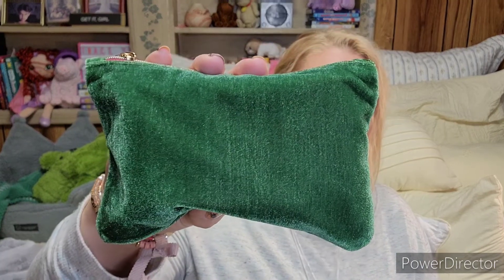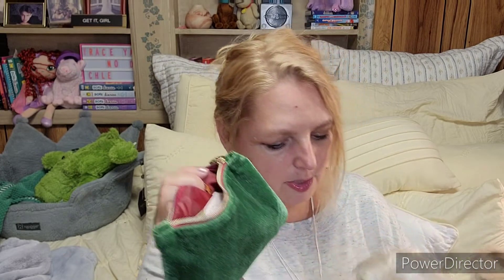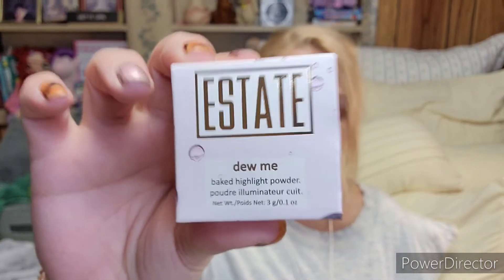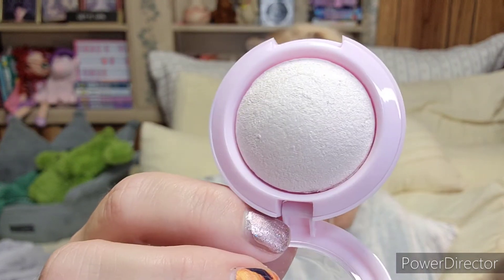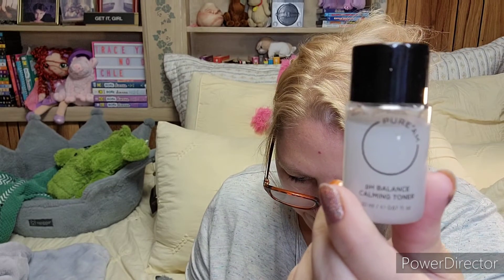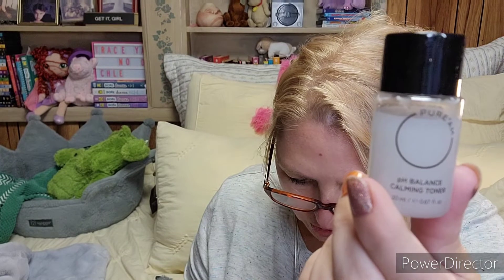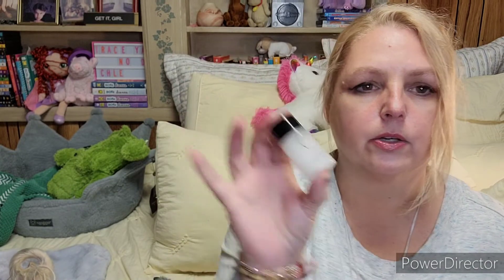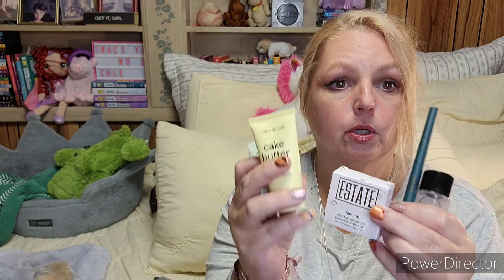November 2021 Ipsy: Velvety Goodness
Ipsy is a monthly beauty subscription
Glam Bag $13/mo
Glam Bag Plus $28/mo
Glam Bag X $55/quarter,  replaces Plus or regular Bag that month

Want to keep in touch? Write to Chloe,  Bandit, and me at:
Tracey Hutchins
22 Pennsylvania Ave
Suite 8